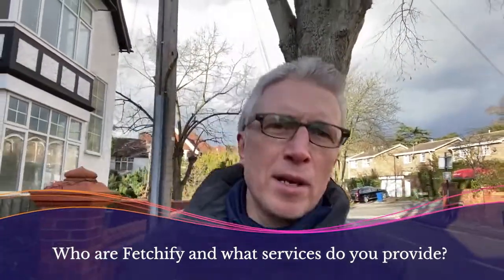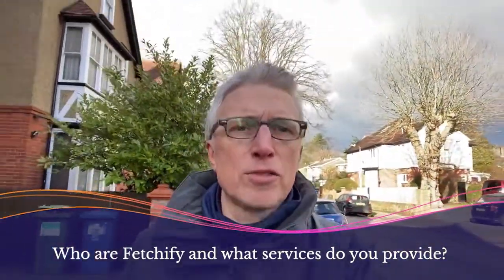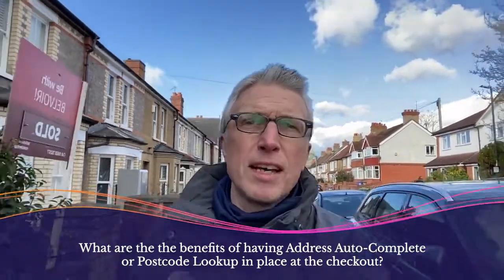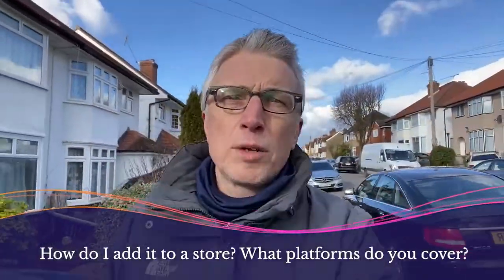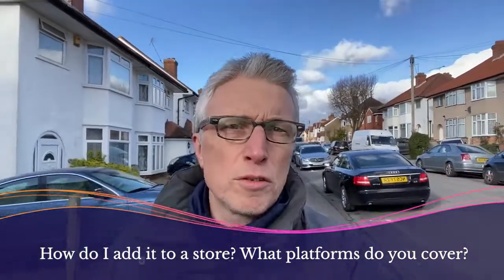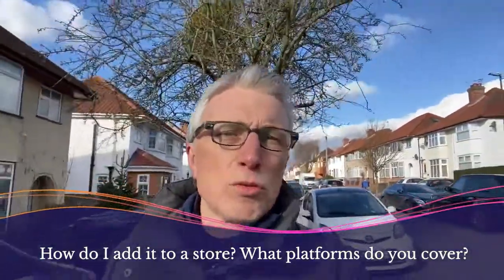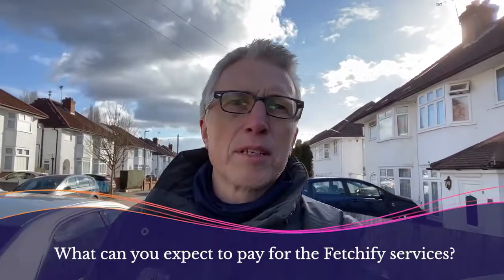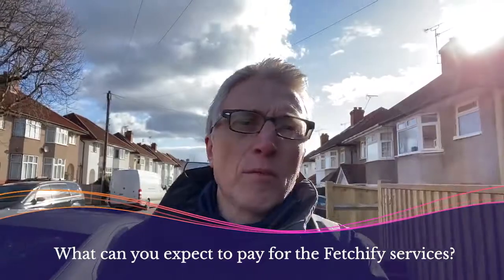Introducing Fetchify | Media Lounge Partner Series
Welcome to our first video in the Media Lounge Partner Series!

In this video, we asked Fetchify CEO Russell Jones to give us an overview of the business, the services they provide and how to integrate Fetchify into some of the more popular eCommerce platforms.

Fetchify, formerly known as Crafty Clicks, are one of the leading providers of accurate customer data validation and address auto-complete services for online stores. They offer a range of intuitive products aimed at enhancing and simplifying the user experience on eCommerce websites, particularly around data capture and authentication.

Get in touch with us at medialounge.co.uk to find out more!